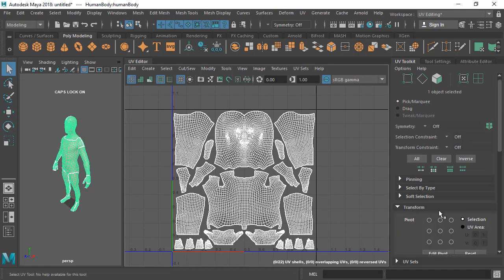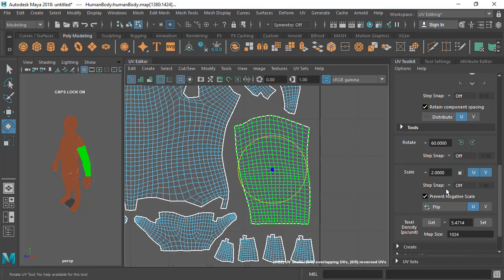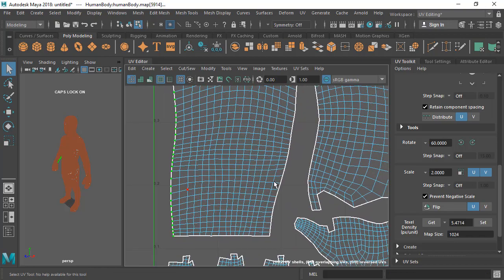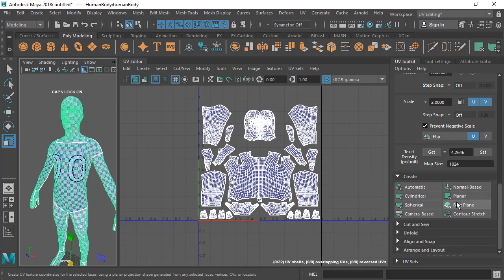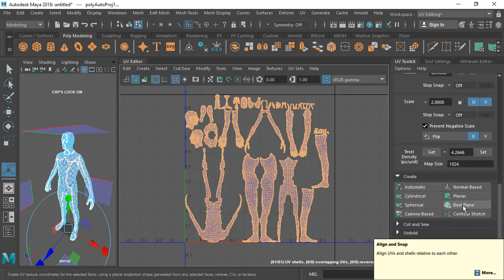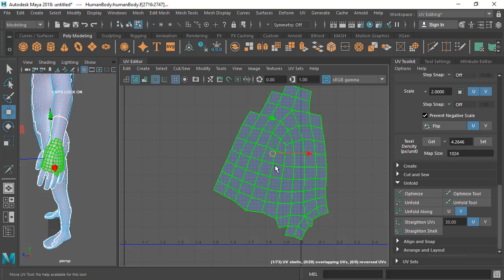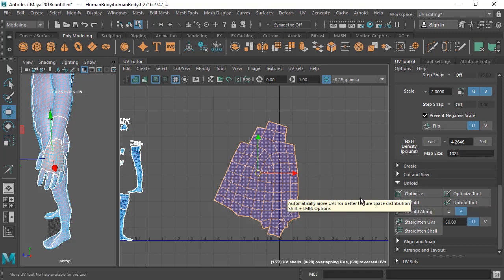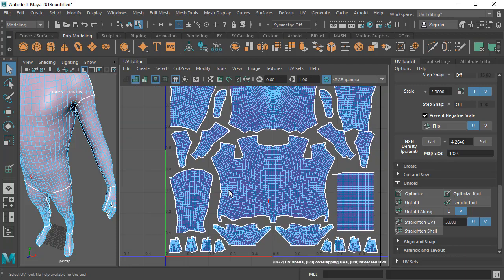Maya 2018 UV Editor Toolkit - Part 02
You will learn a lot of new features in Maya 2018 UV Editor and Toolkit with lot of tips & tricks
about unwraping UVs.

Key takeaways are
Using Texel density
Unfolding UVs
Optimizing UVs
Overlapping UVs
Using Different types of Projection
Aligning UVs
Using UV Layouts
Many new tools
Many production tips about unwrapping UVs

Thank you for watching this tutorial, If you like this tutorial or if you want me to make some tutorial for you then please subscribe my channel and give a comment on which thing you want to learn. Thank you again for your valuable time which you spend to watch this tutorial.

With Love,
Nalin